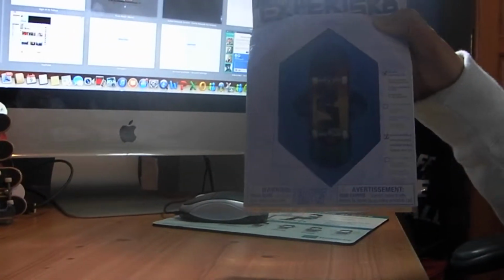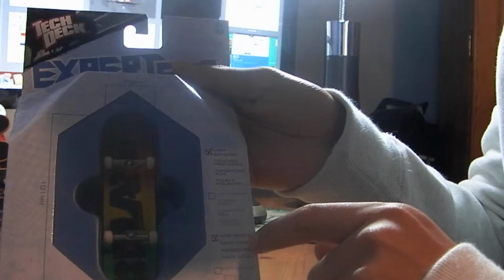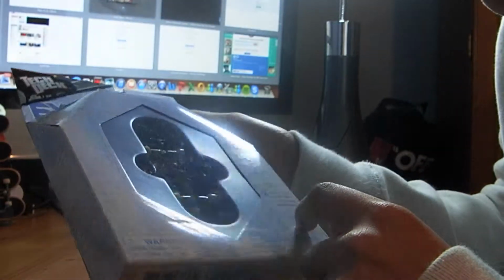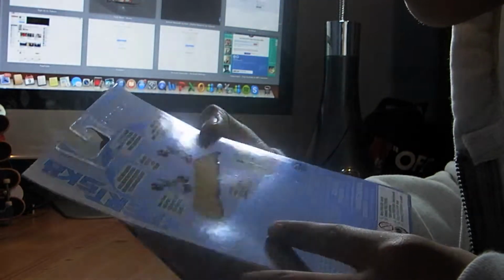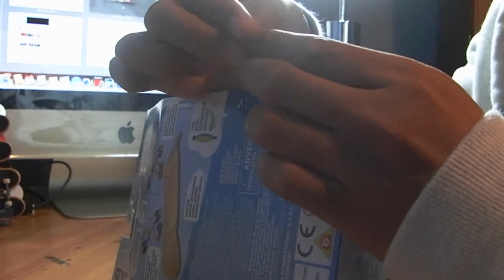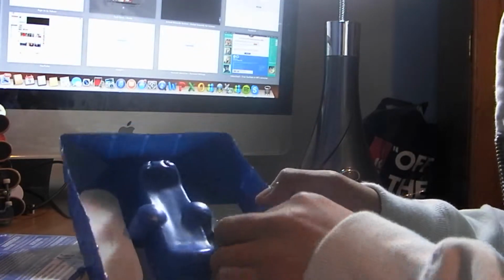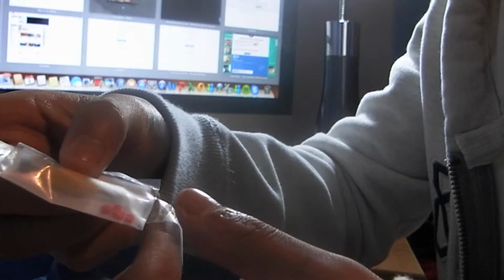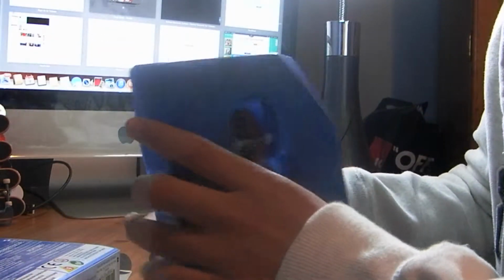Tech deck expert Sk8t unboxing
Josh unboxes the tech deck expert skit. I will be doing a review on it later on in the week